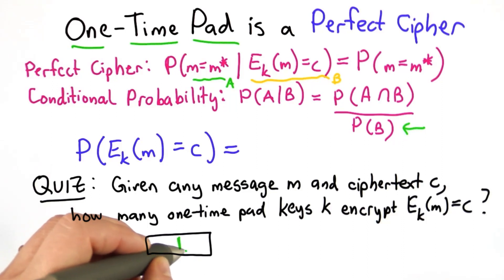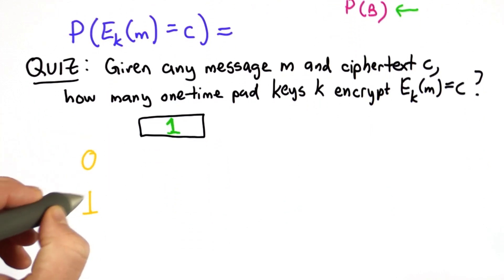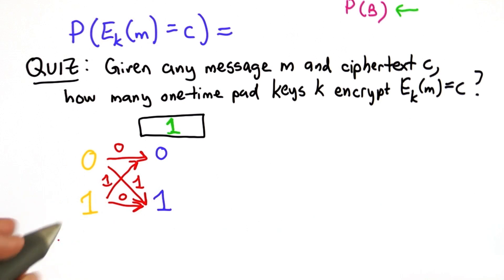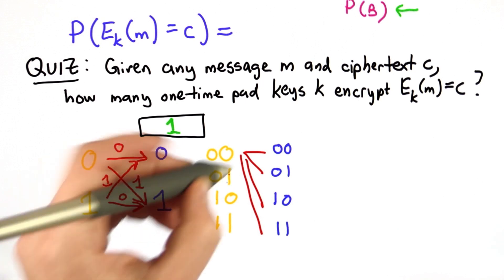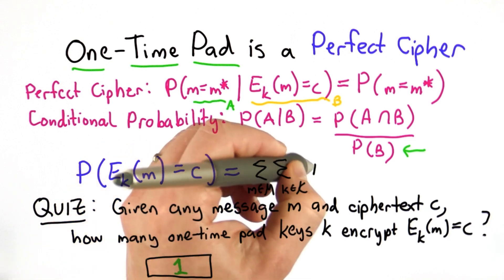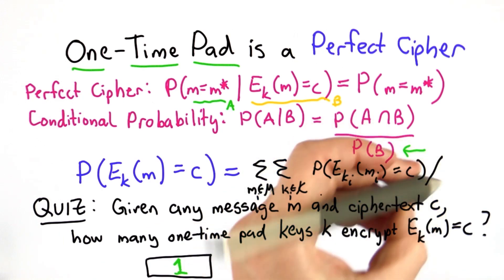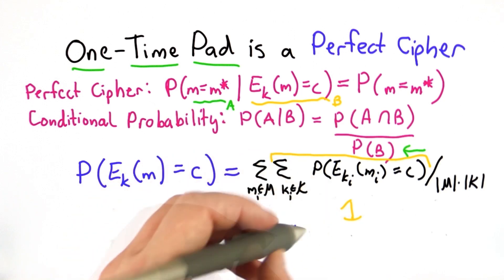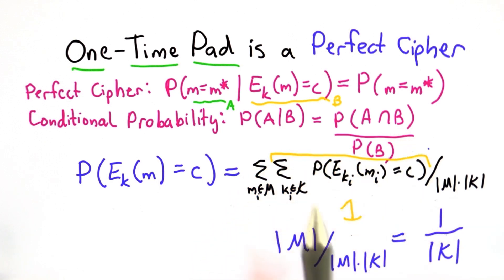Otp Is A Perfect Cipher Pt 1 Solution - Applied Cryptography